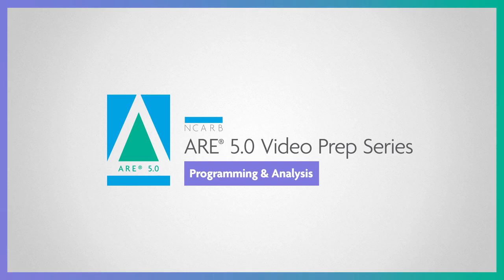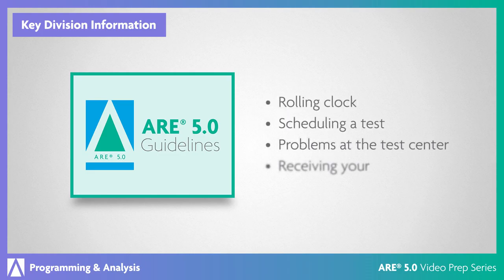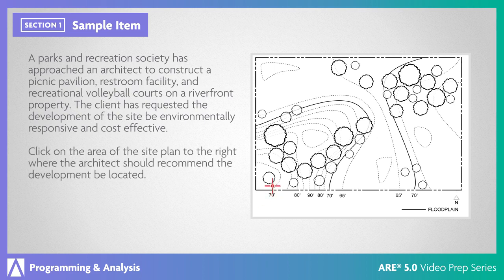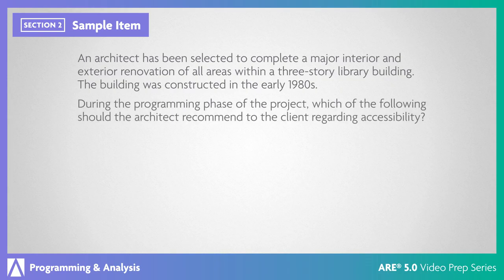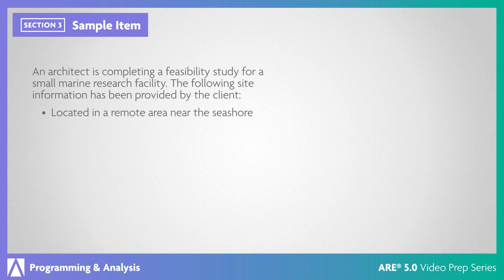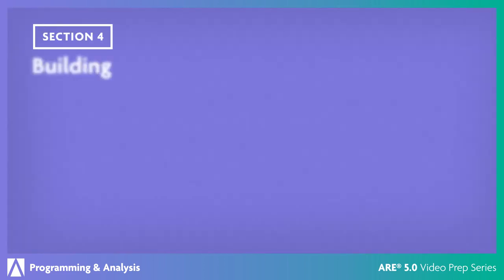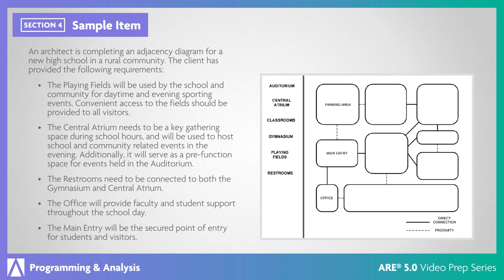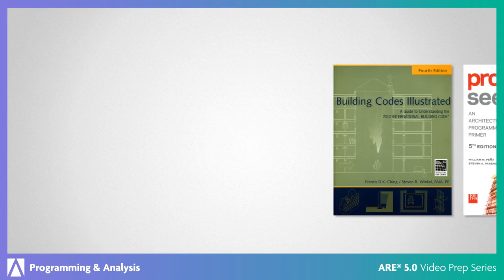ARE 5 0 Programming & Analysis